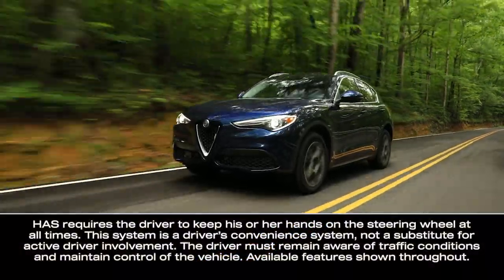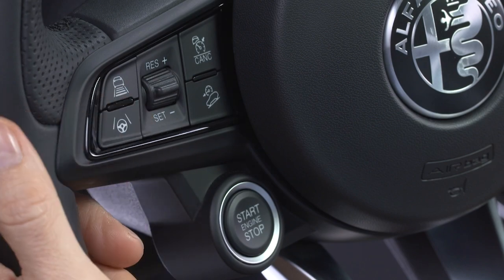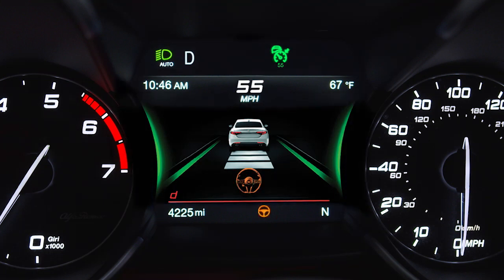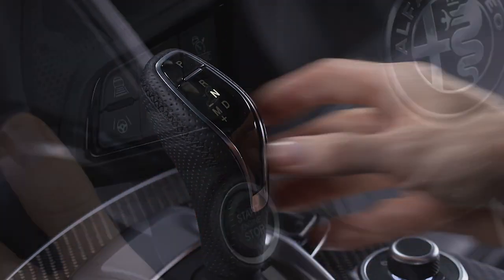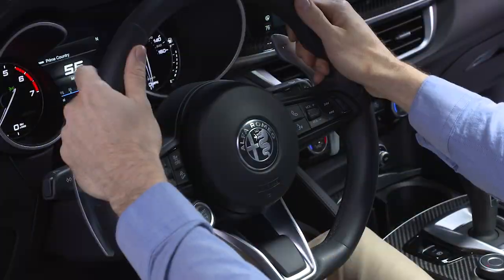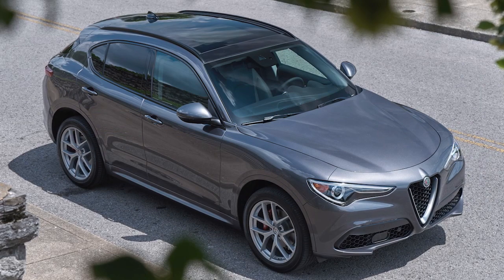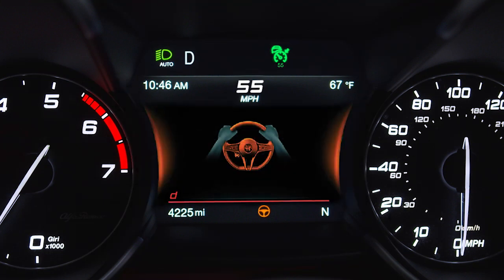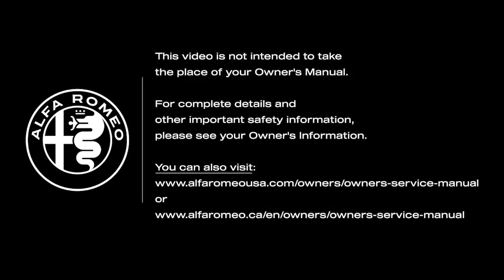Highway Assist System/Traffic Jam Assist | How To | 2024 Alfa Romeo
The Highway Assist System in your 2024 Alfa Romeo is a driver assistance feature that helps maintain vehicle position and speed during highway driving. Traffic Jam Assist works similarly but in slower, more congested traffic.